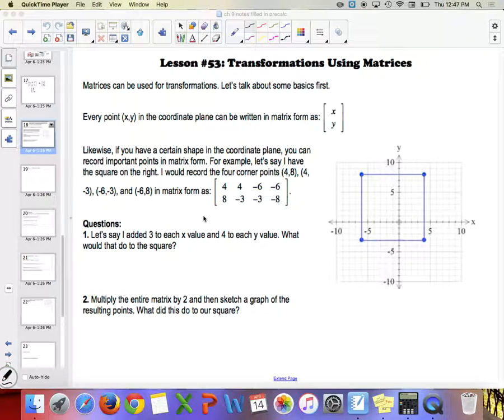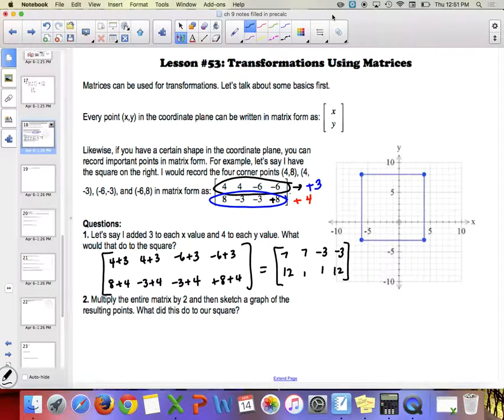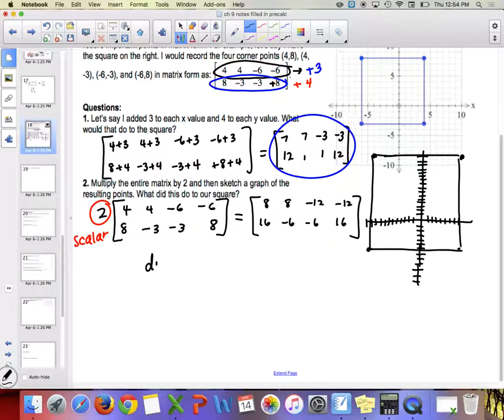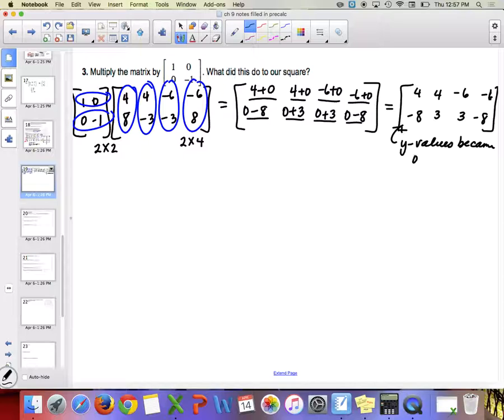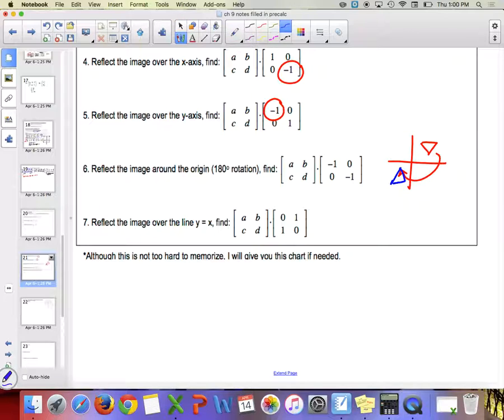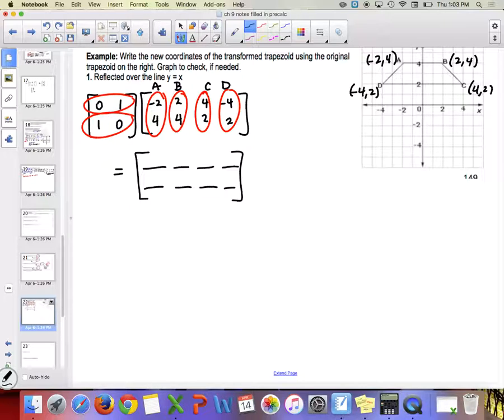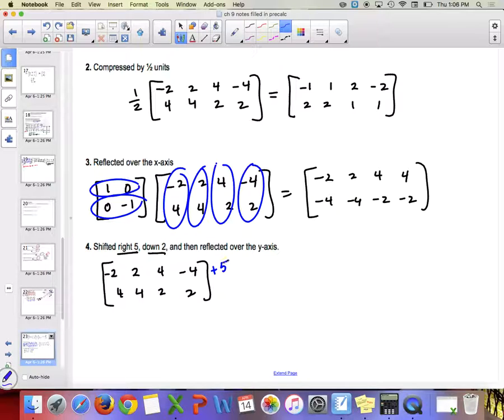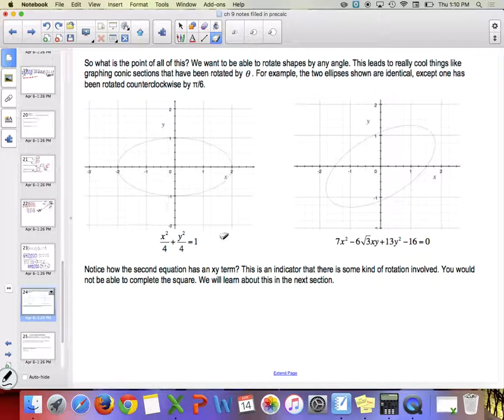Lesson 53 Precalculus: Transformations Using Matrices